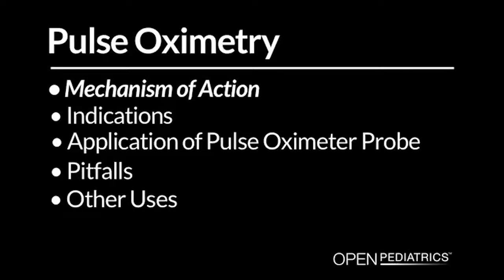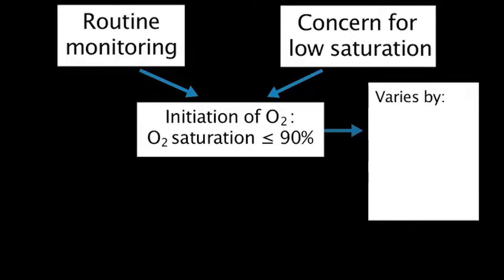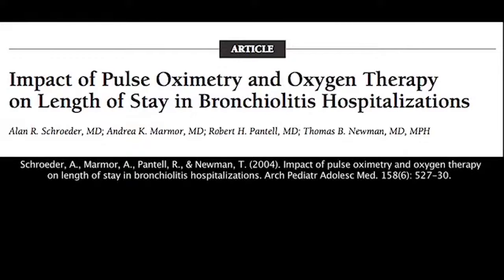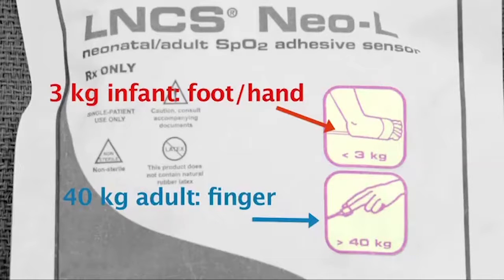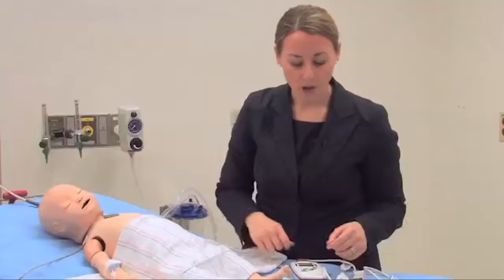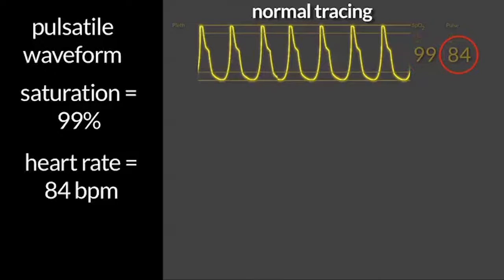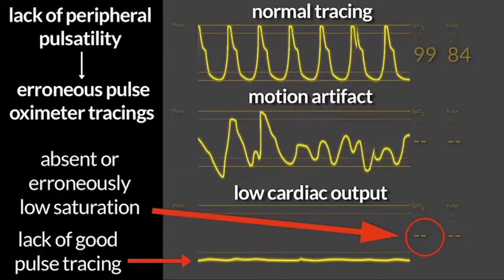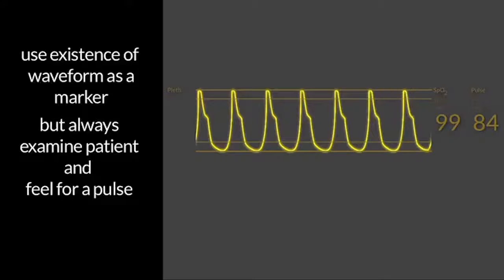Pulse Oximetry by Traci Wolbrink, MD, MPH for OPENPediatrics